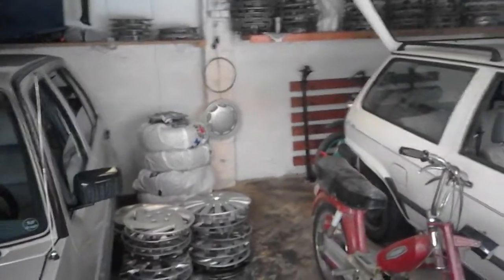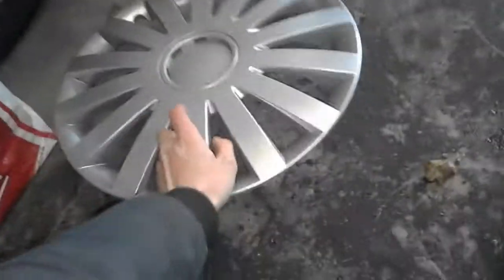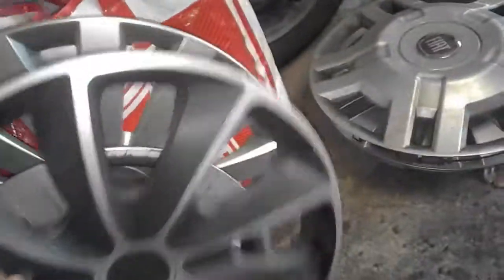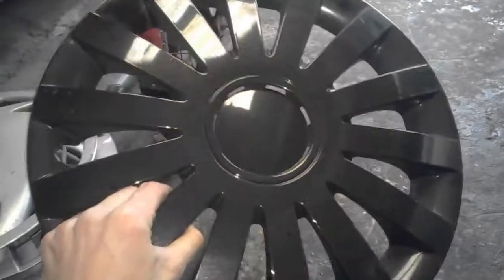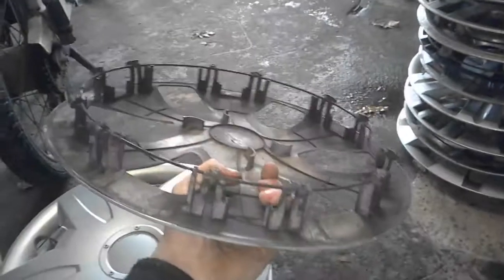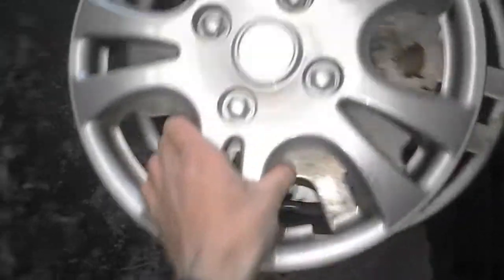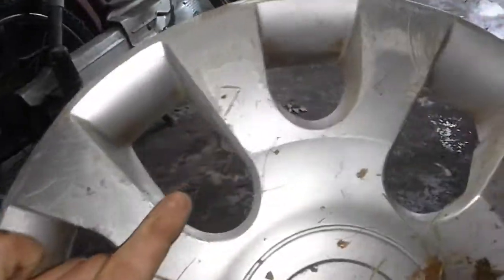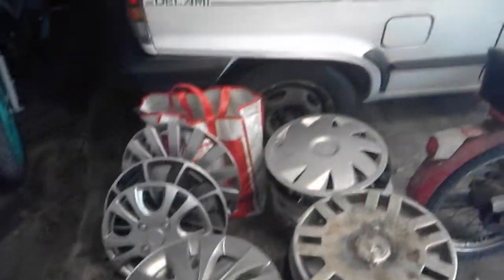my latest hubcap findings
I missed three or four other hubcaps. I had some hubcaps in my other garage :/ The broken aftermarkets will be trashed. I only keep the clips.